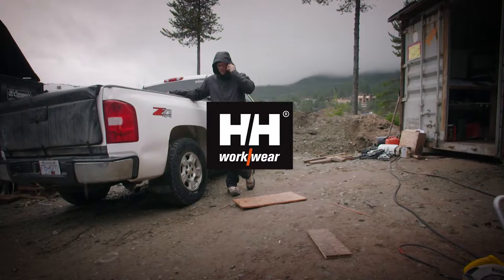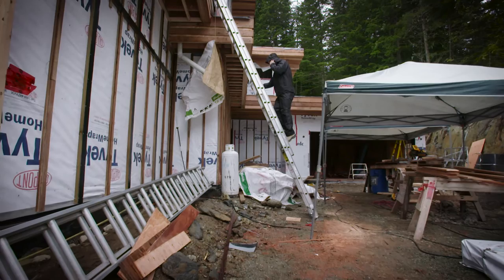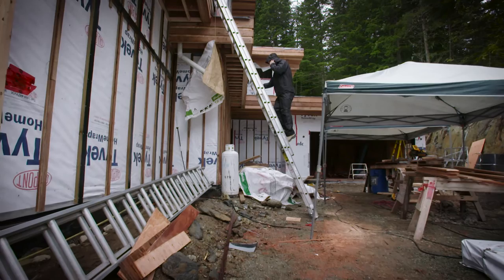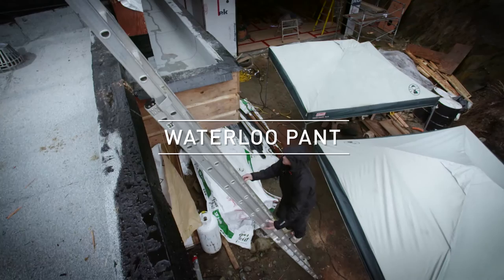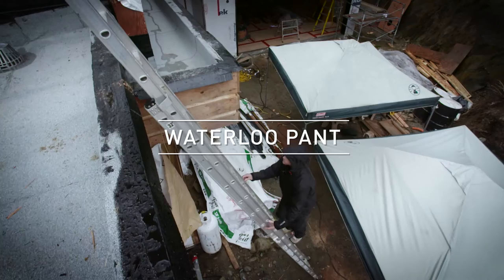Matt Elliott reviews the Waterloo Pant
When HH Ambassador Matt Elliott is on the worksite, he enjoys the comfortable fit of our Waterloo Pant, calling it "the perfect shell pant to wear on the jobsite when it is raining."